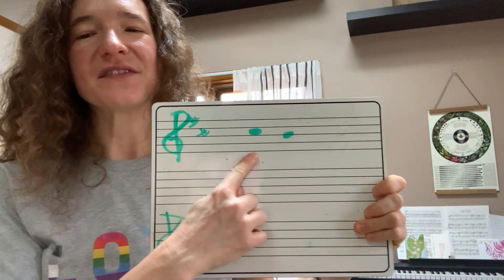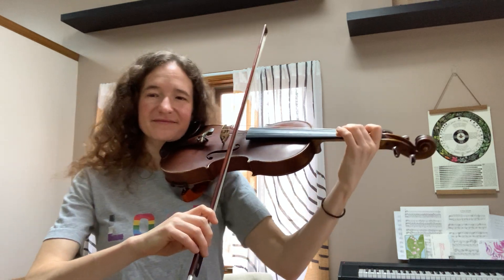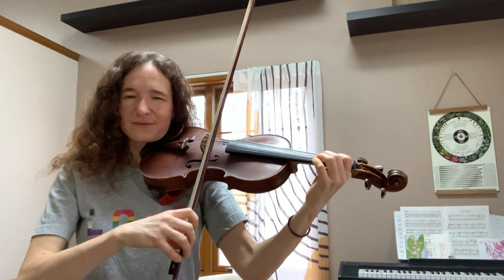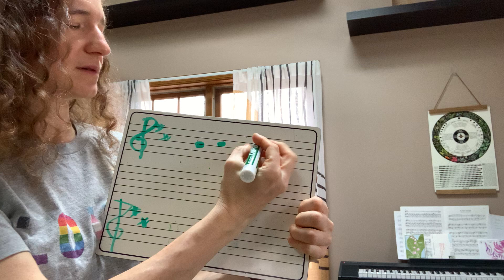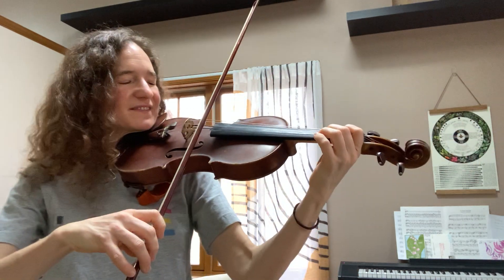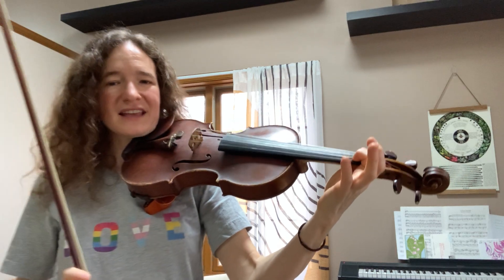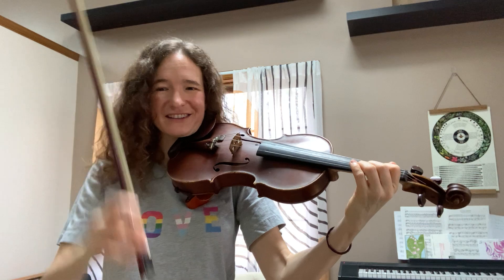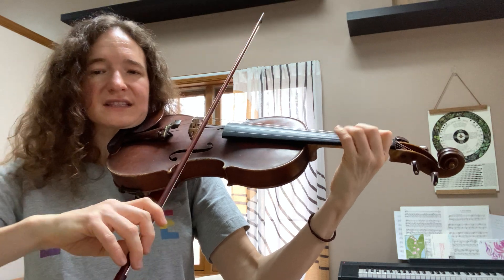Jamming with Everybody wants to rule the world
Another student favorite song - Tears for Fears’ everybody wants to rule the world. In this video, I jam a little with some rhythms and notes from that song.